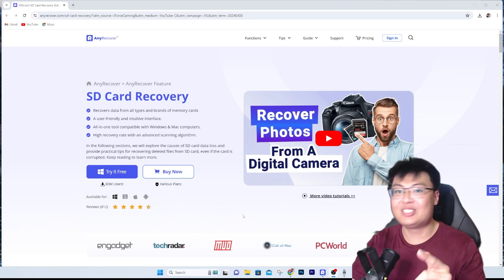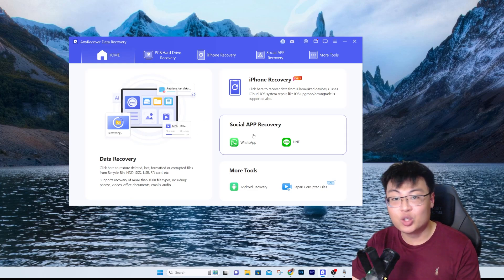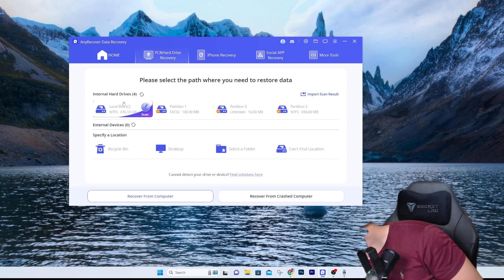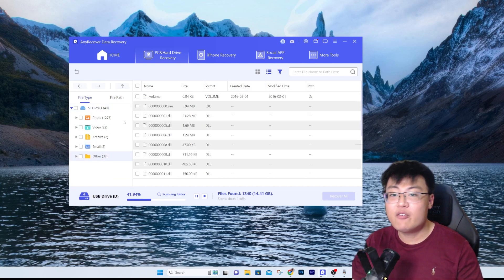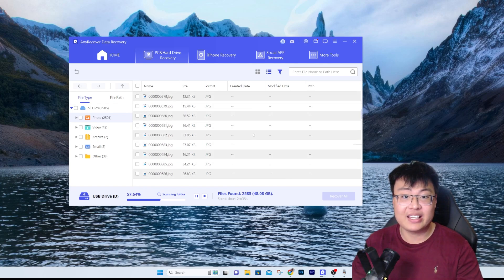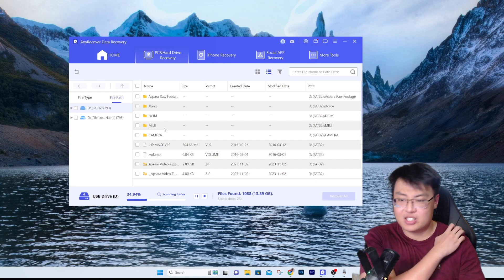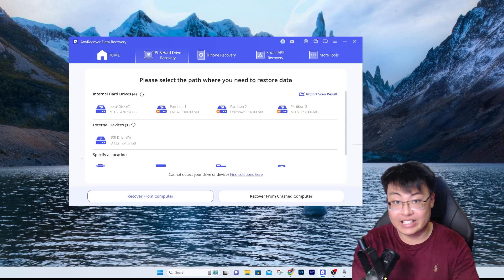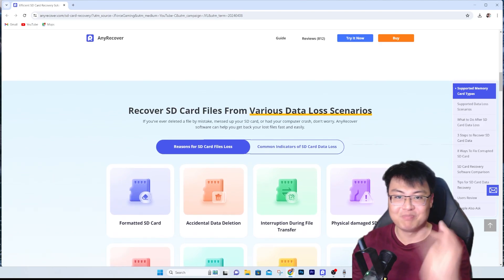How To Recover Formatted/Corrupted SD card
Full guide to Recover Deleted Files from Formatted SD Card